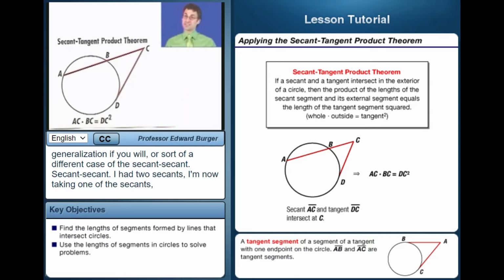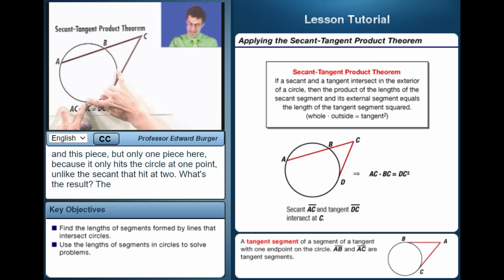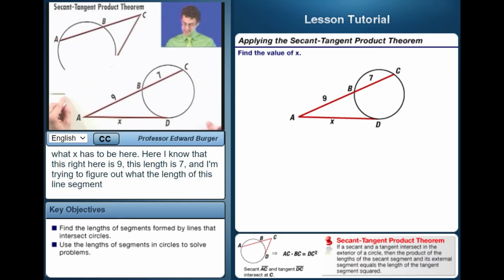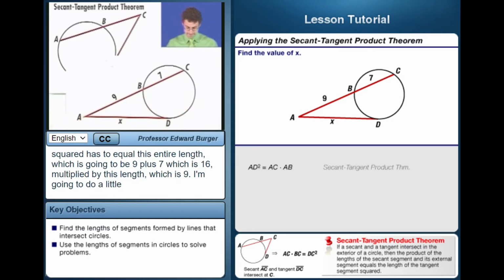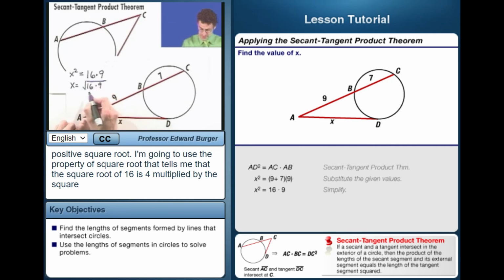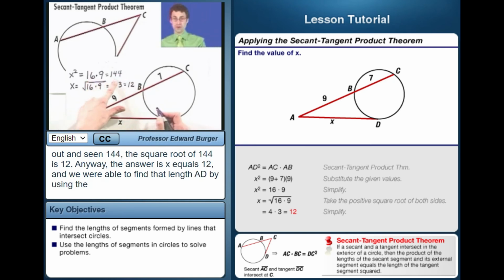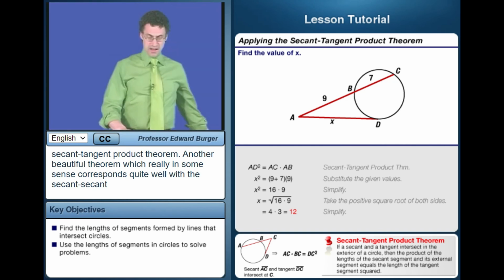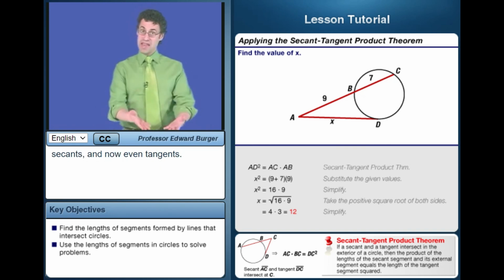Geometry 2012e. Lesson 12.6. Example 4. Applying the Secant-Tangent Product Theorem